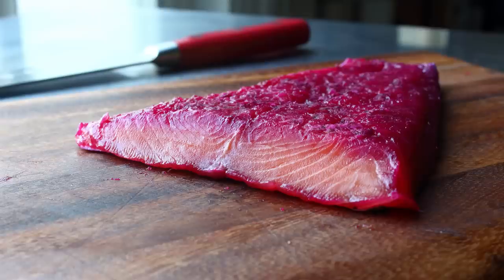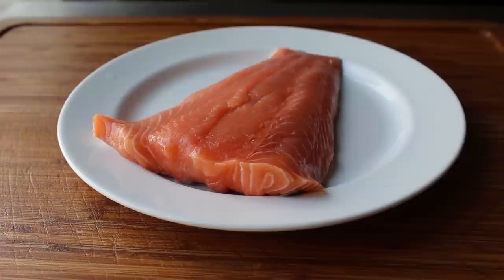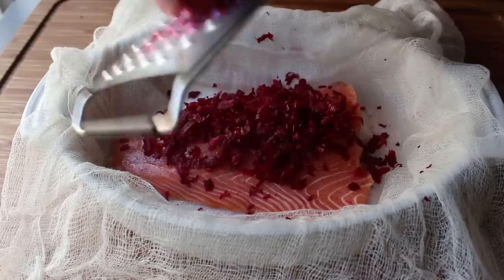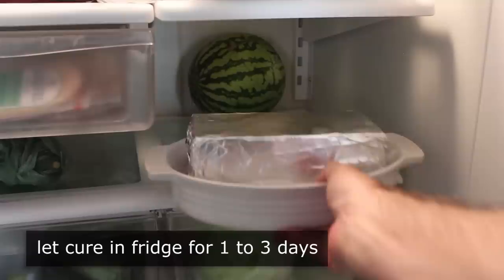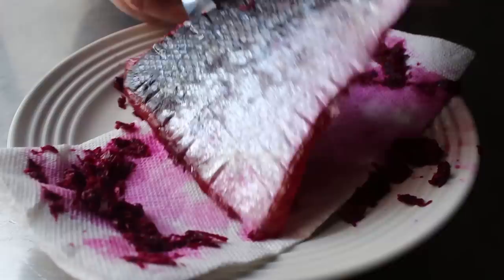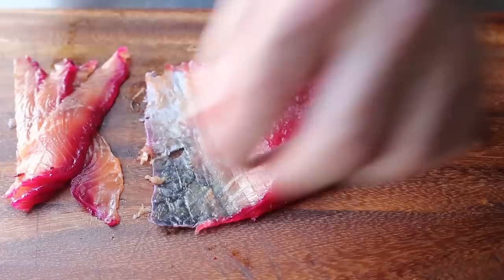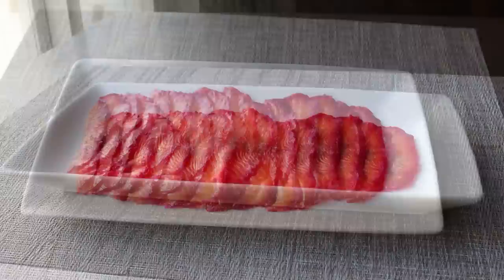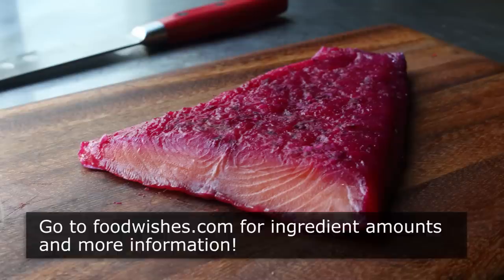Beet-Cured Salmon Gravlax - Food Wishes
Learn how to make Beet-Cured Salmon Gravlax! While curing your own salmon at home does take a few days, it’s a simple procedure, and the results are extraordinary! Bagels and cream cheese sold separately. for the ingredients, more information, and many, many more video recipes. I hope you enjoy this easy Beet-Cured Salmon Gravlax recipe!